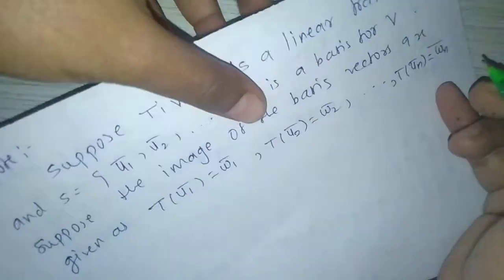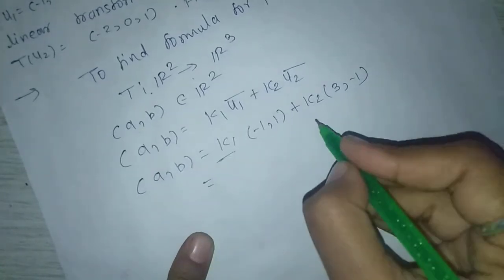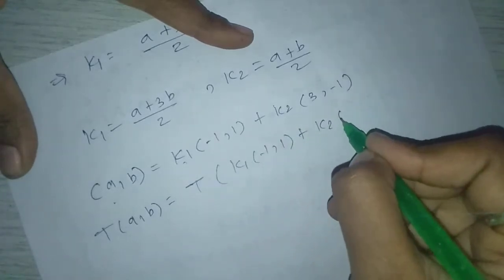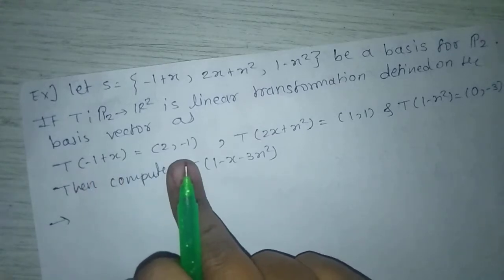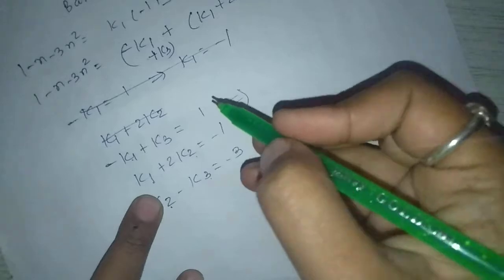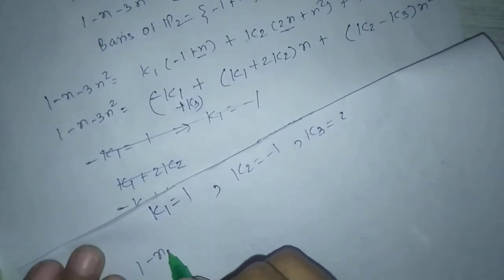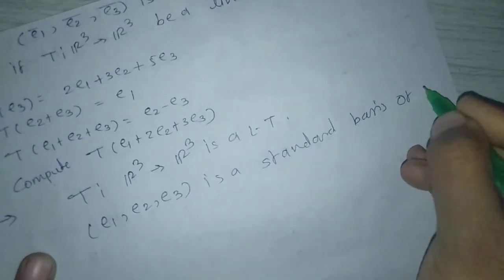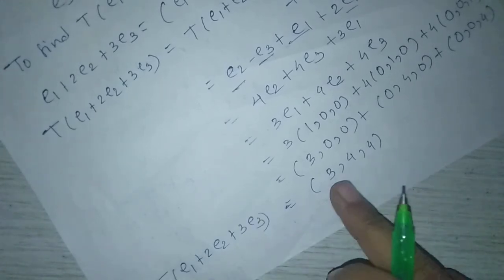F.Y.B.Sc.(Comp. Sci.(Maths)). Semester-II.Paper-I: Linear Algebra.Ch1: Vector Spaces(Part-18)